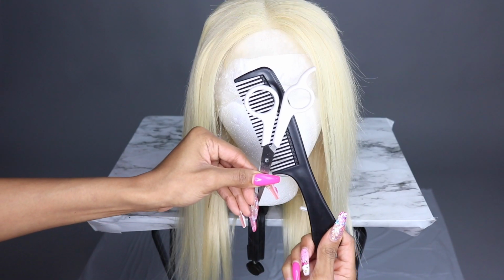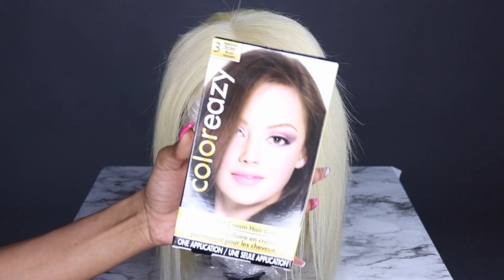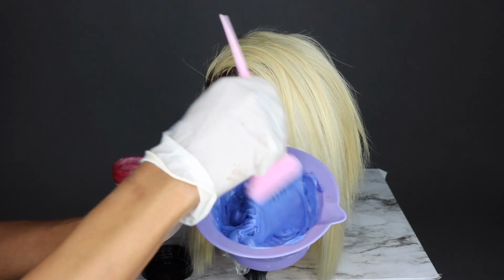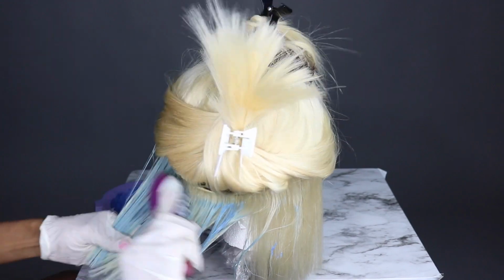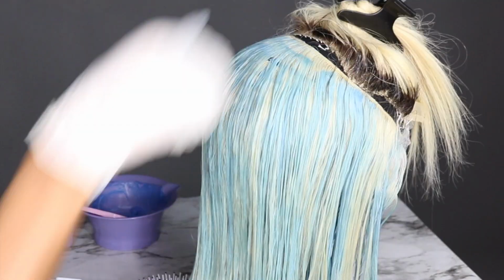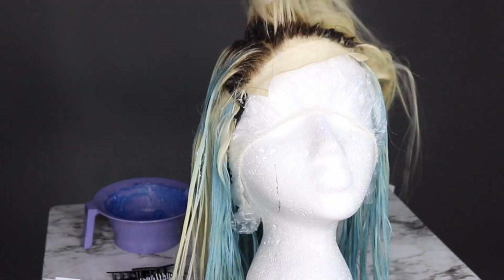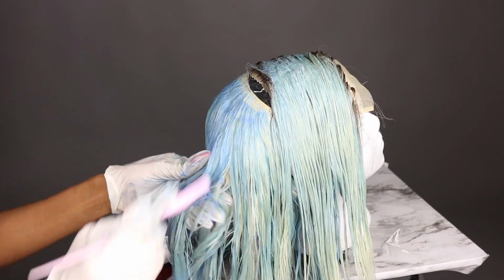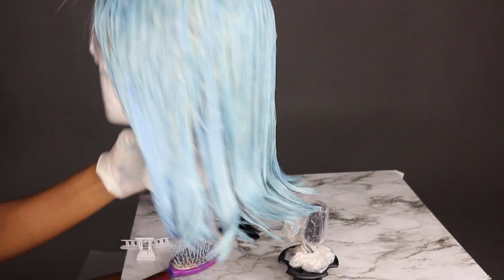How To Achieve A Short Blunt Bob & Shark Blue Unit With Natural Roots FT MsCOCO Hair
In this video I will be sharing with you how I cut and colored this unit!
How To Make A Closure Wig Using Glue FT MsCOCO Hair

S U B S C R I B E H E R E

Mscoco Hair 613 Blonde Brazilian Straight 14 14 14 With 10

We're now at 43k supporters ! However sometimes I like to throw in bonus videos!

PRODUCTS USED |
Styrofoam Wig Head (Female)

Mesh Dome Style Wig Cap

Dark Super Bond Hair Glue

MagiDeal Pack of 25 C Type Curved Mattress Upholstery Needles Hand Sewing Needles Set - 2.5inch

Business Source 32351 T-Pins, 9/16 in. Head Width, 2 in. Length, 100/BX, Silver

Dritz Quilter's Pins, 1-3/4-Inch, 175 Count

Facebook OR JazzieJaeT/ Jazmine JazzieJaeT